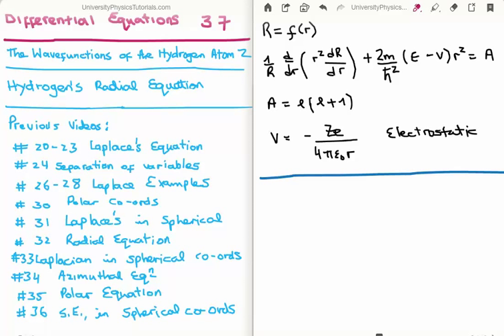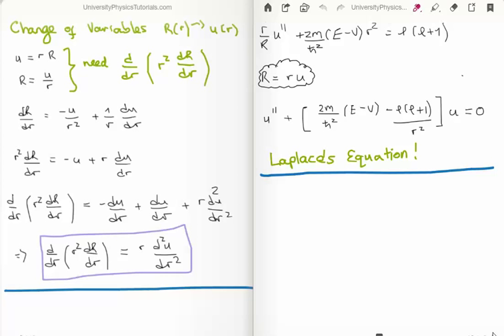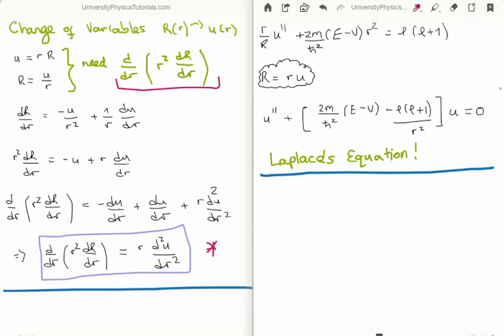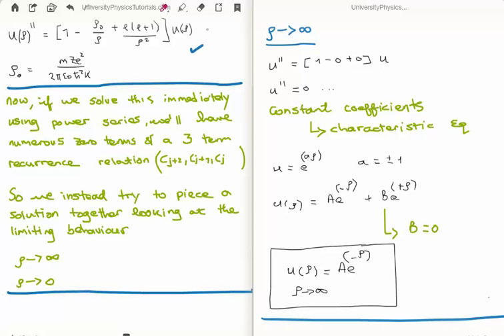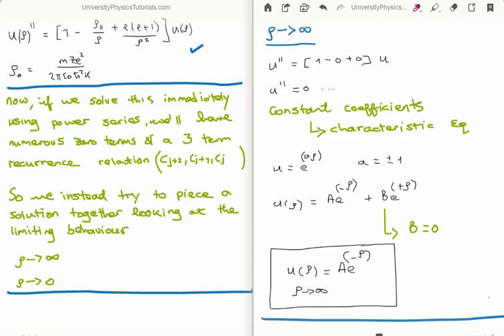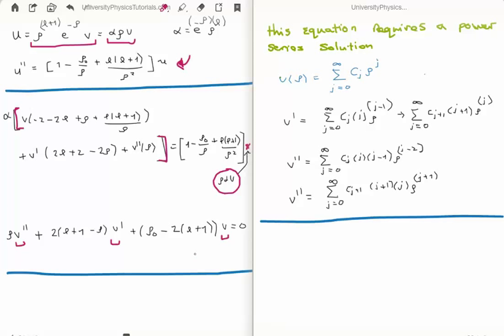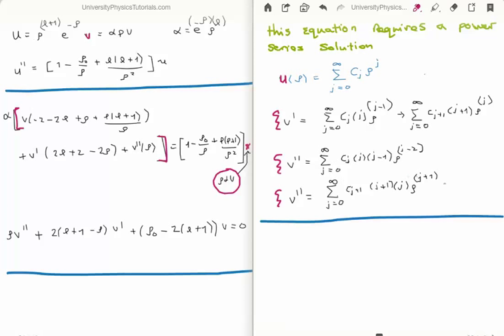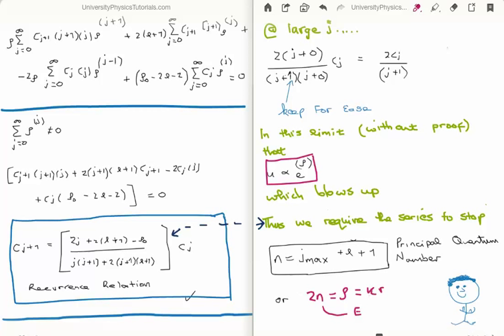Differential Equations 37 : Radial Equation for Hydrogen